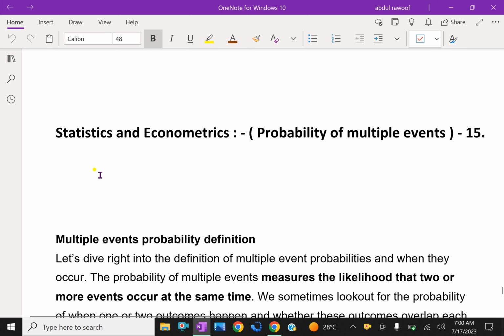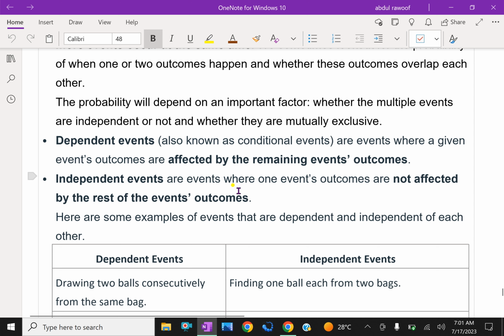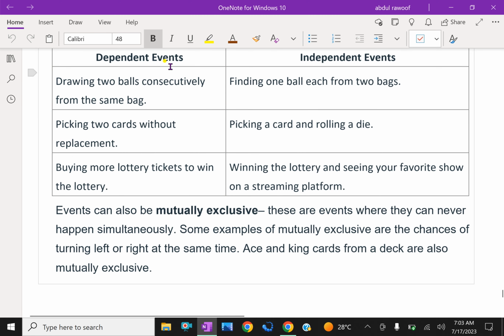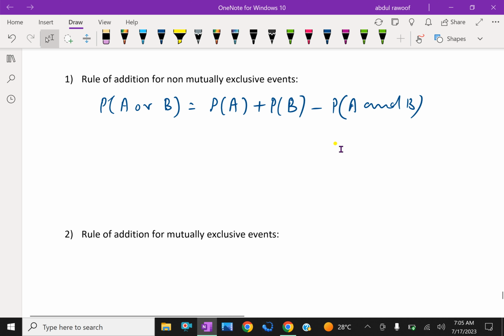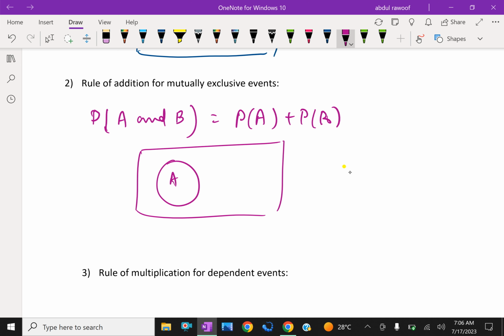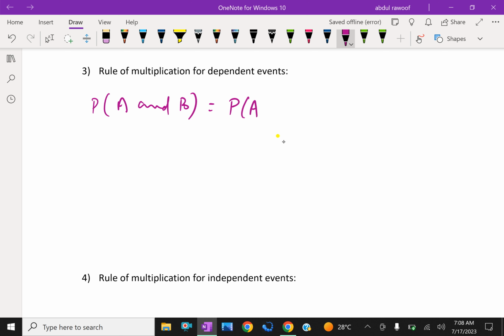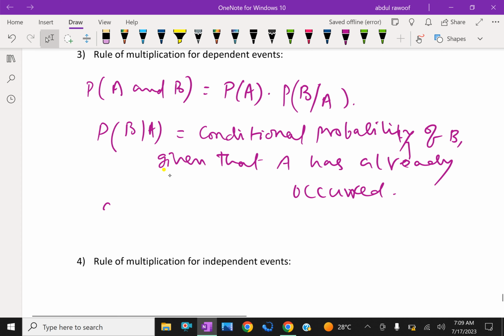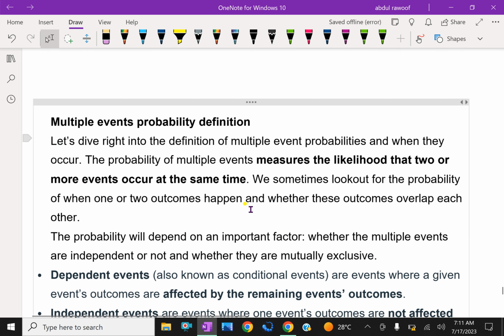Statistics and Econometrics : - ( Probability of multiple events ) - 15.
The probability of multiple events measures the likelihood that two or more events occur at the same time. We sometimes lookout for the probability of when one or two outcomes happen and whether these outcomes overlap each other.